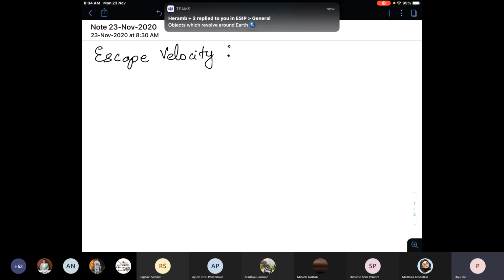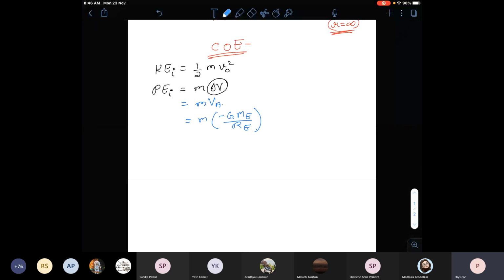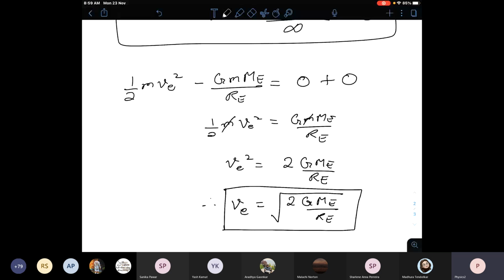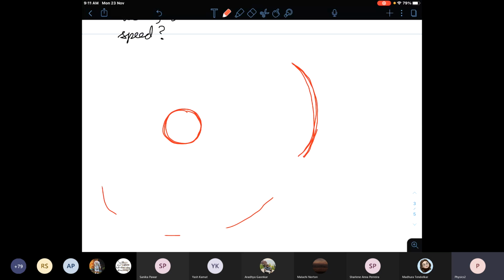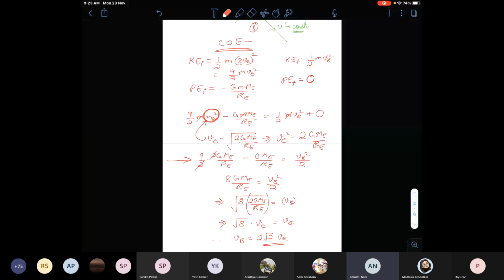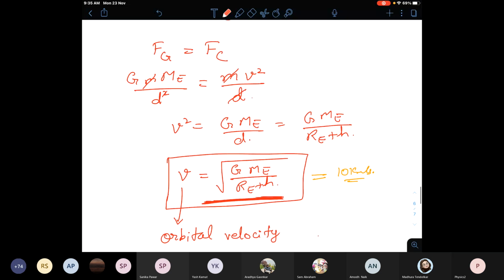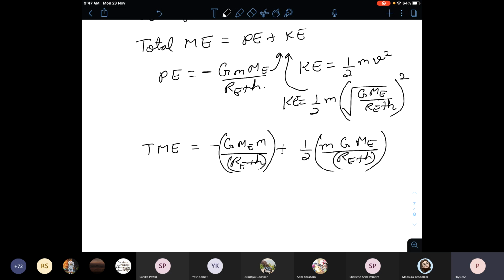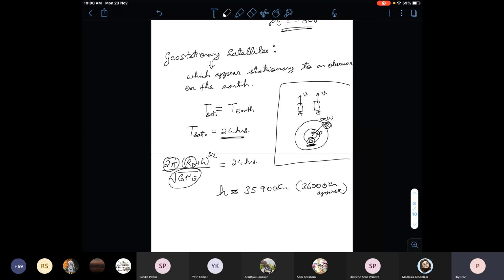PHYSICS GRAVITATION 4